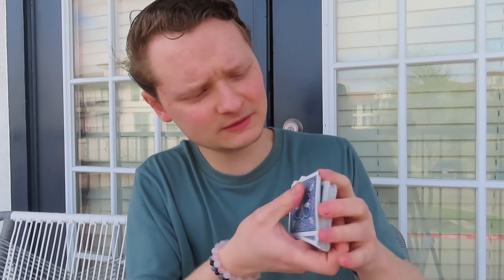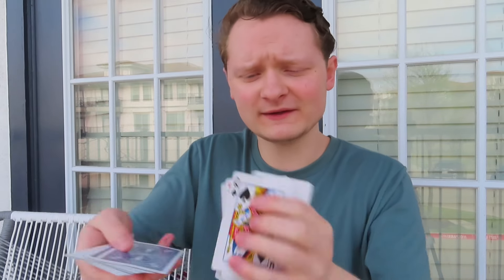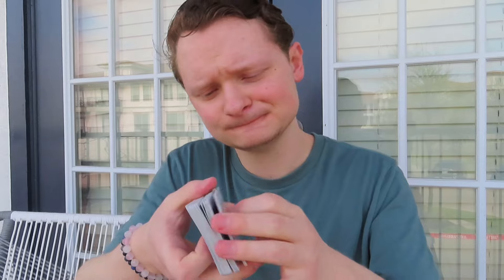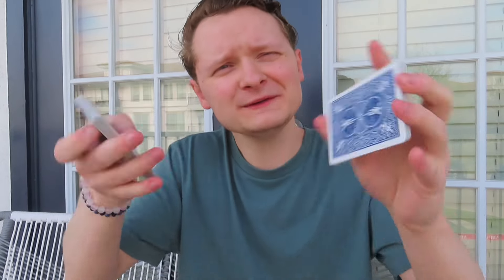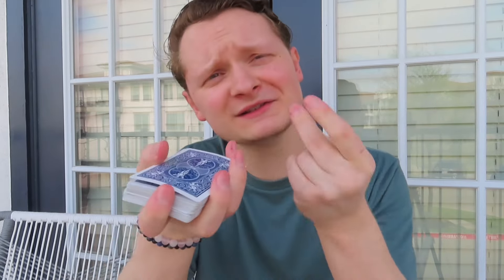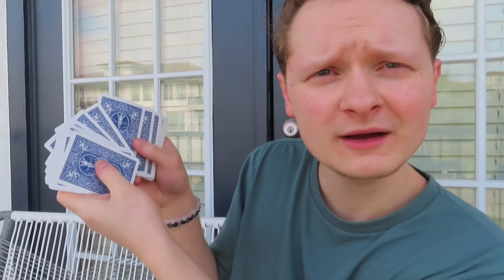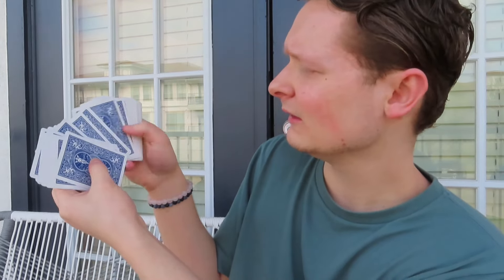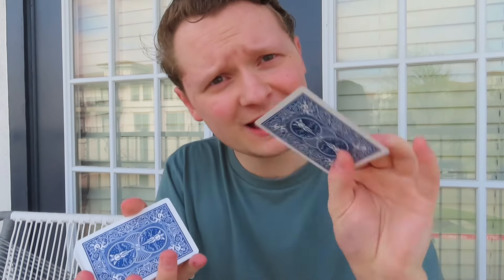The EASIEST Self-Working Card Trick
Hi Friends! Enjoy this super awesome magic trick!

Disregard Keywords: magic, magic tutorial, magic trick, magician, card magic, card magician, magic trick tutorial, magic trick revealed, magic biggest secrets, tutorial, money magic, money magic trick, coin magic, coin magic trick, mind reading magic, mind reading, themagiccardman, themagiccardman tiktok, tiktok magic, tiktok magic tutorial, tiktok how to, tiktok, how to, vlog